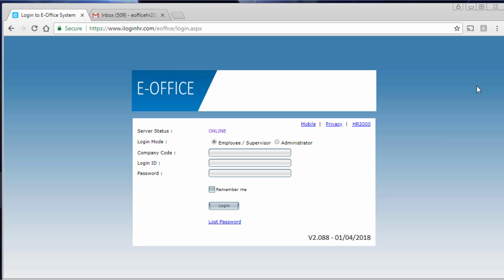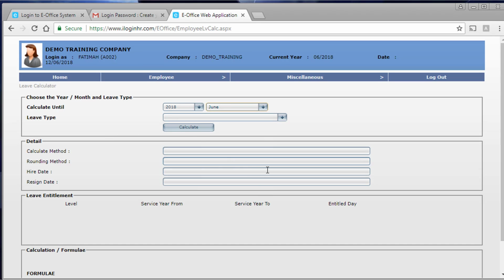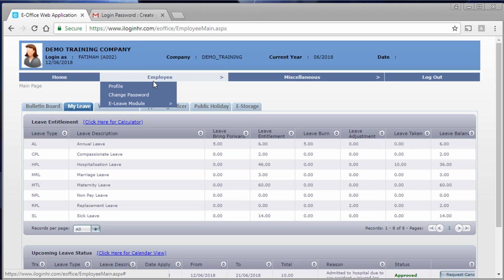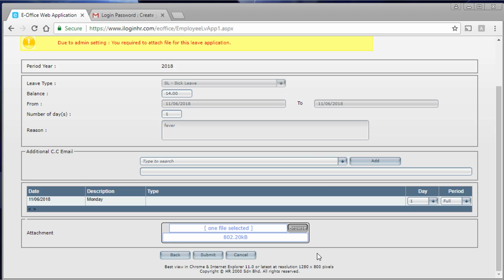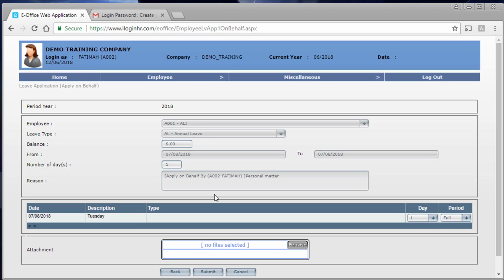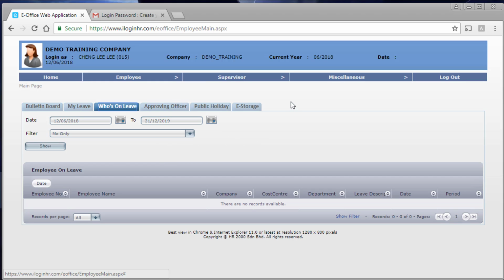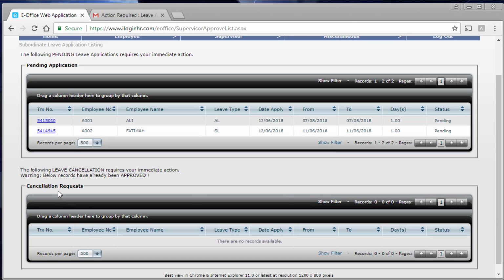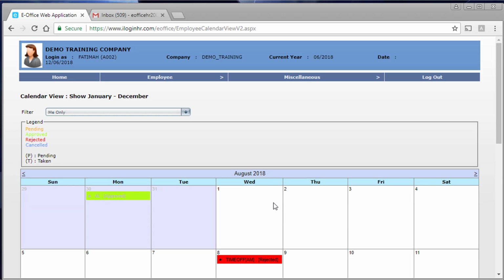EOFFICE - E-leave Employee/Supervisor (Full Training)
E-leave Employee/Supervisor training.